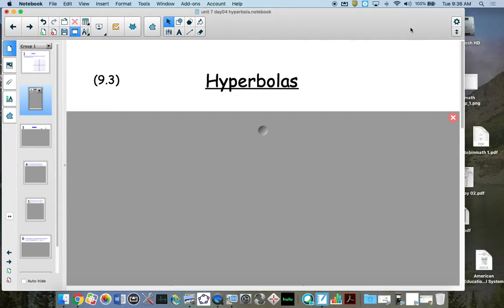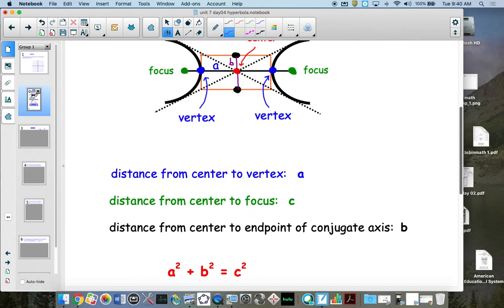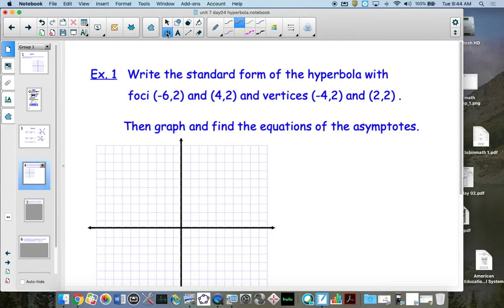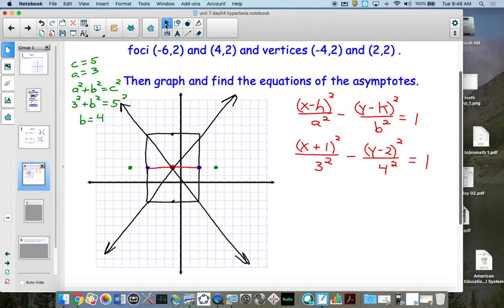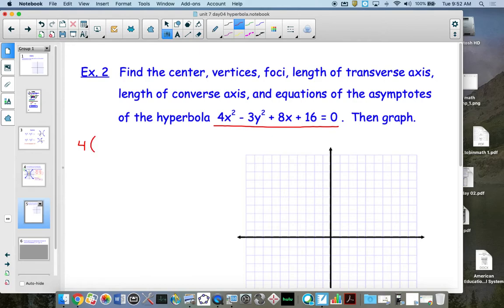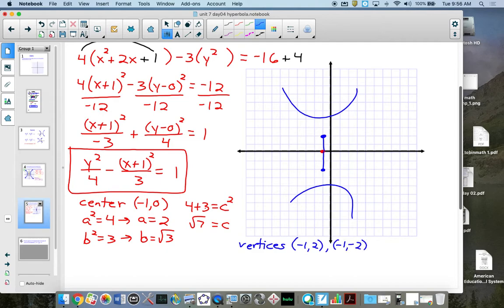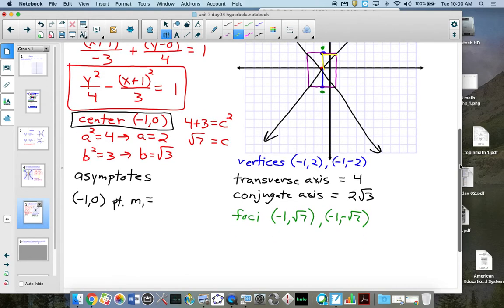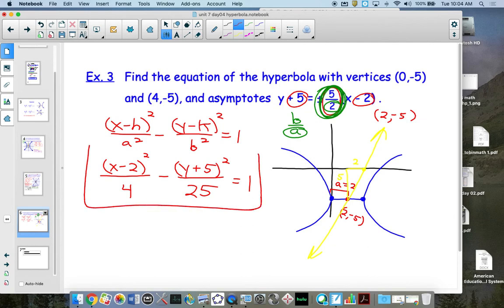unit 7 day04 hyperbola